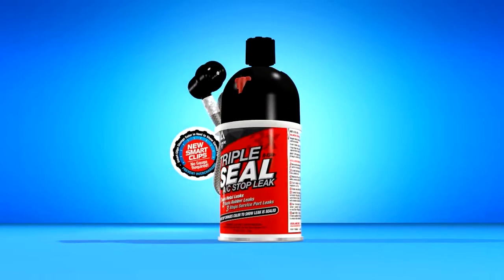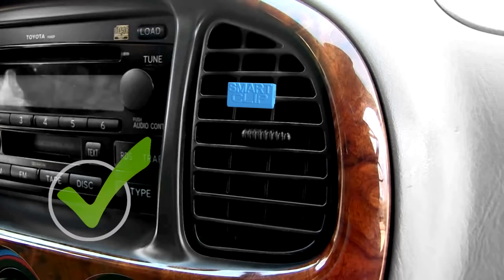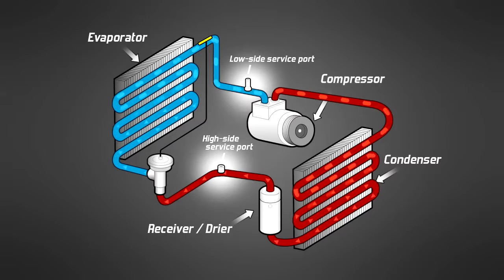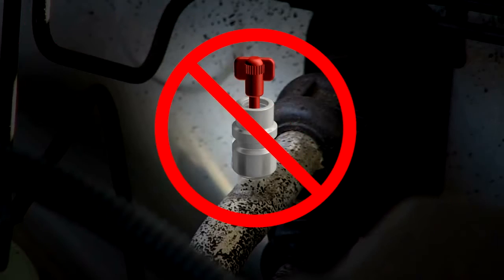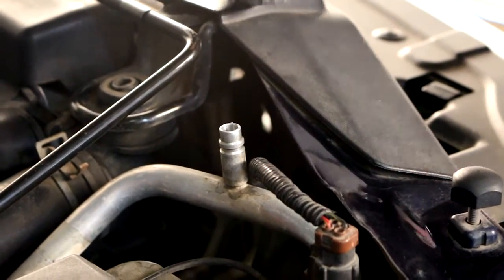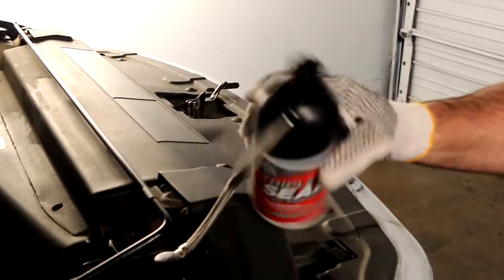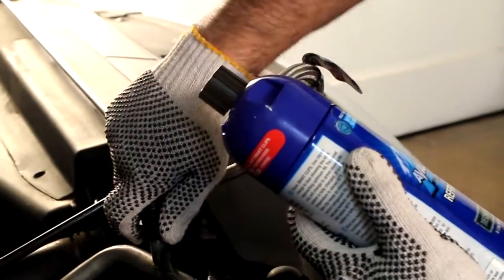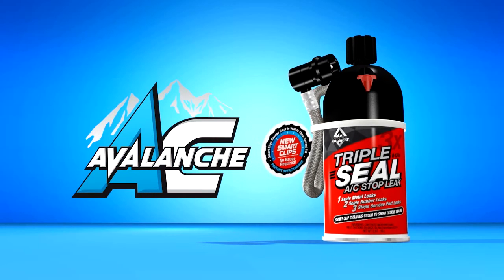AC Avalanche Triple Seal - How to Install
Triple Seal repairs metal leaks in the evaporator, condenser, compressor, receiver/dryer and accumulator with a chemical that react to moisture at the leak point. It also seals rubber leaks in hoses, gasket and o-rings with a system safe chemical additive.